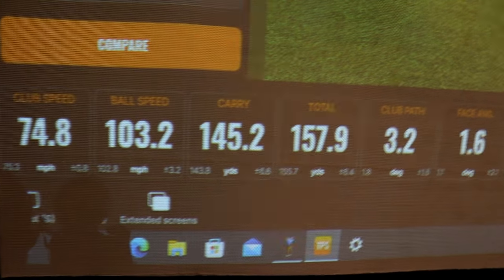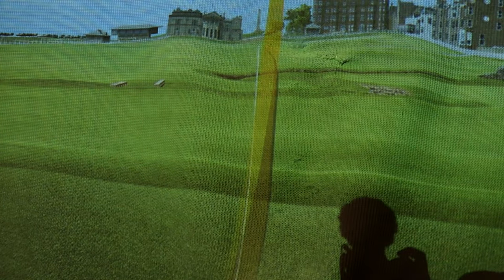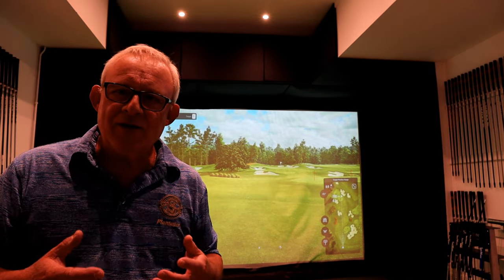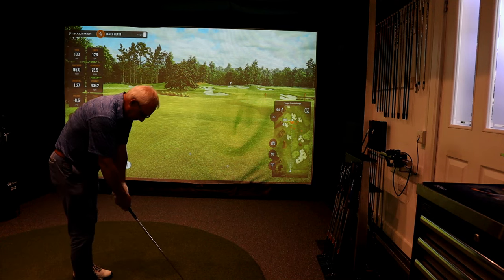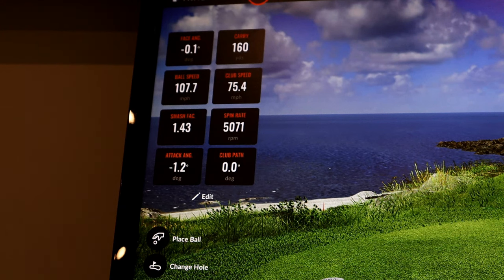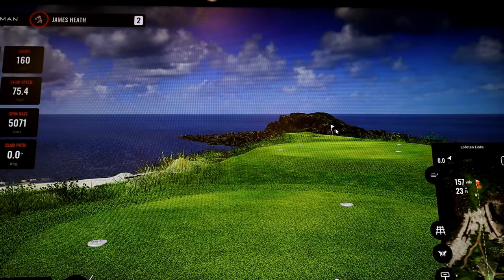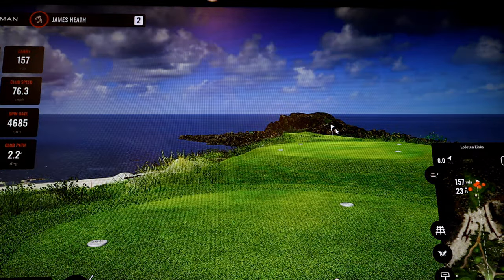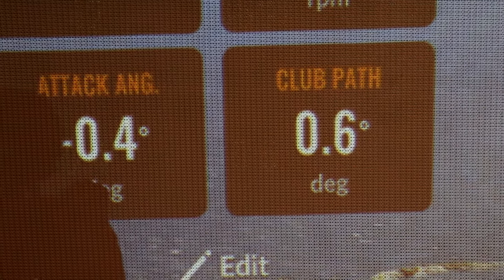Golf Lesson in a Trackman Studio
I had my latest lesson indoors on Trackman.
I was asked what it's like having a lesson indoors so here it is.
You can also hire a studio just to practice or play a round of golf when the weather is awful.